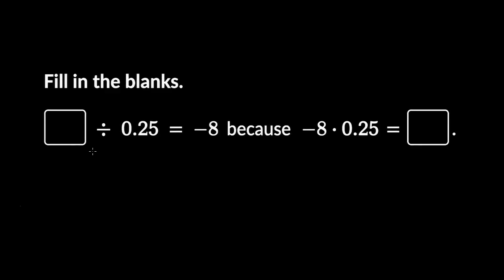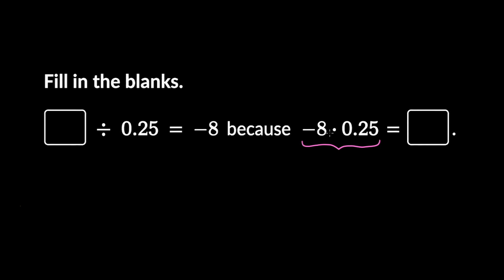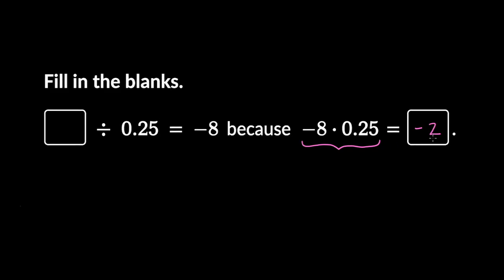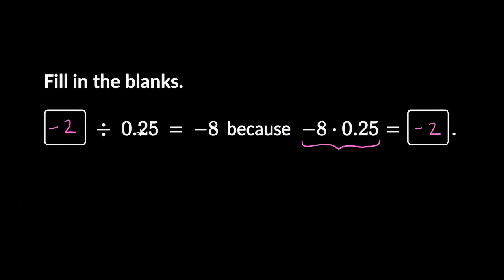Relating multiplication and division with negative numbers | Khan Academy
Learn about dividing a negative number by a decimal by using the relationship between multiplication and division.